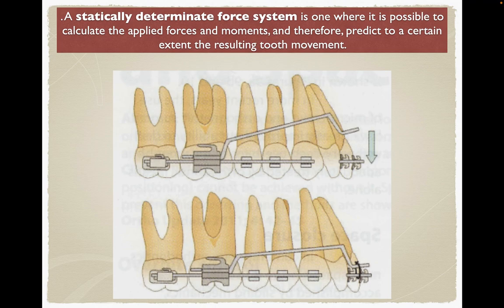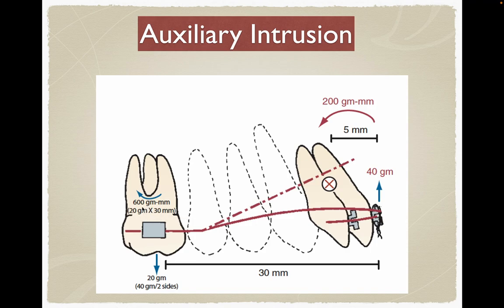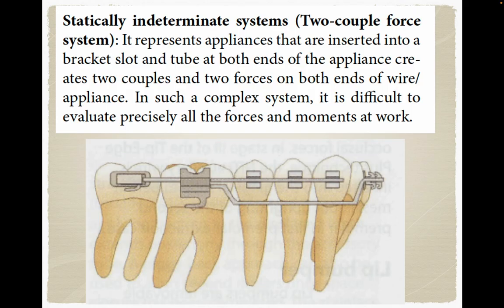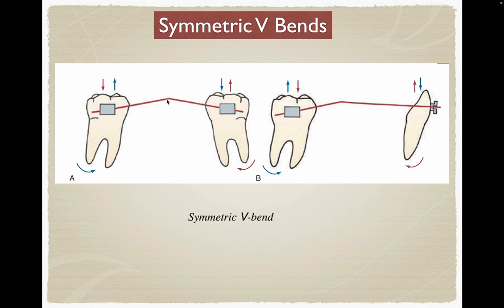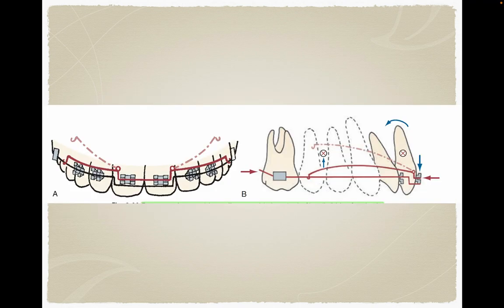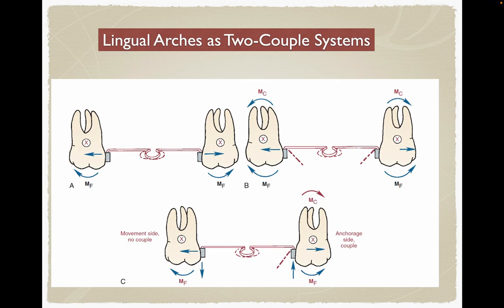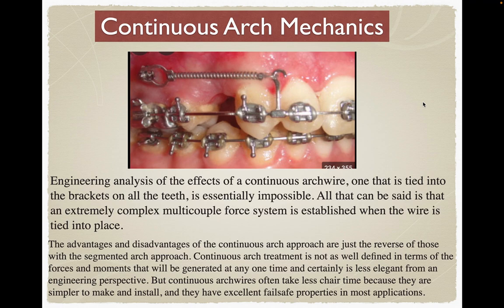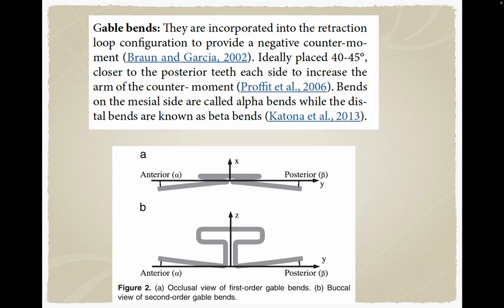Determinate and indeterminate force system